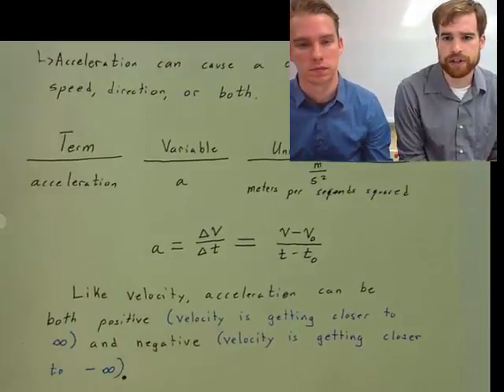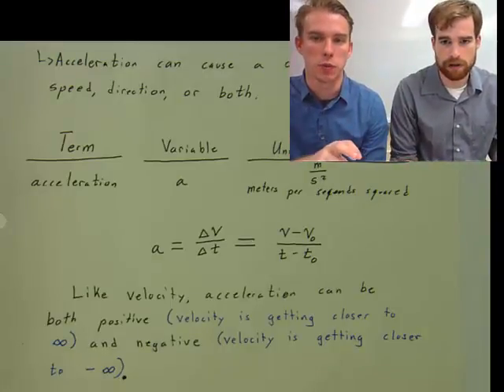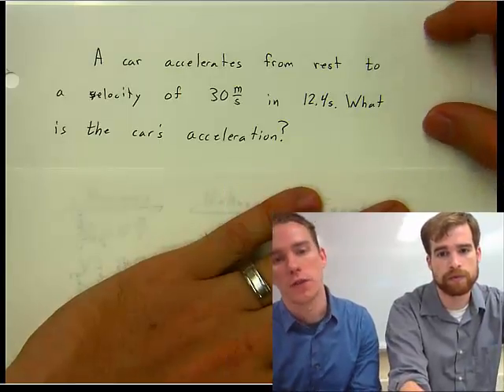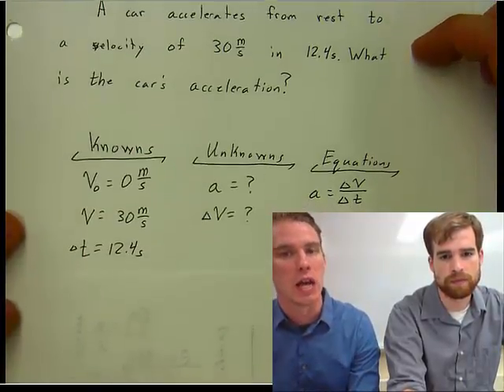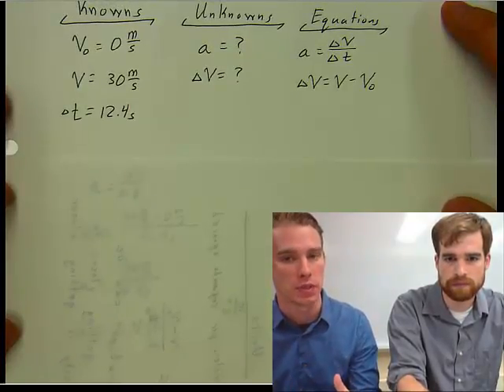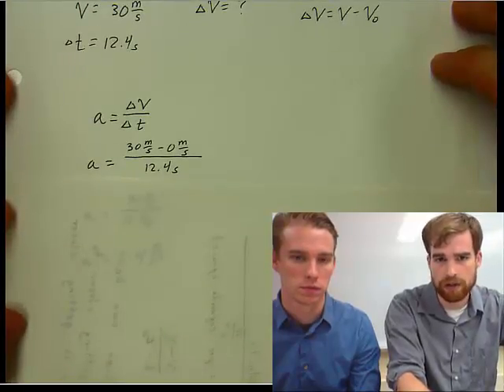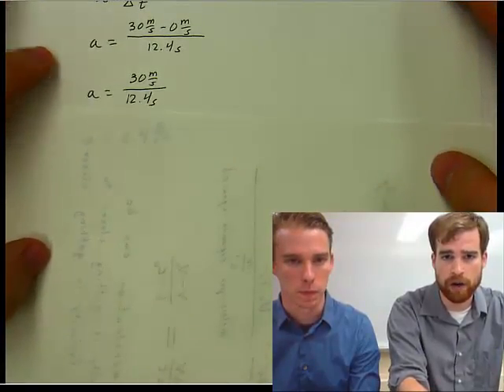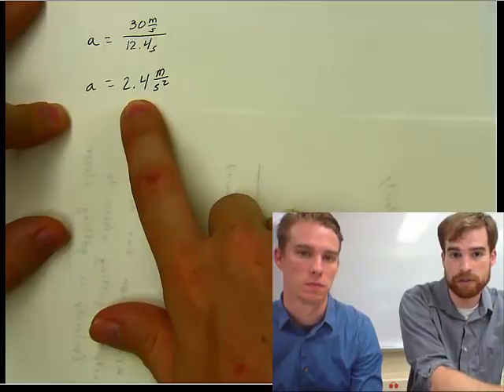1- 12 Acceleration with practice